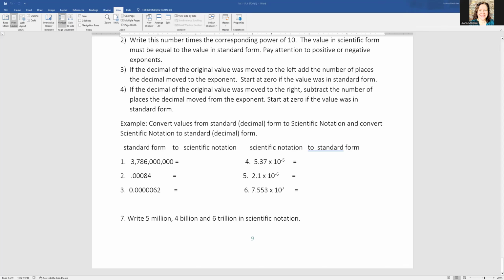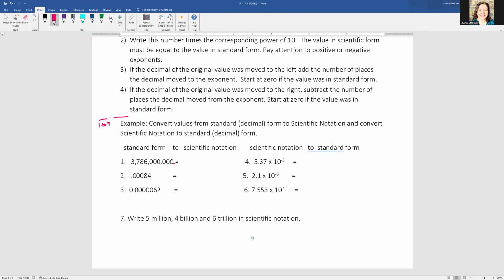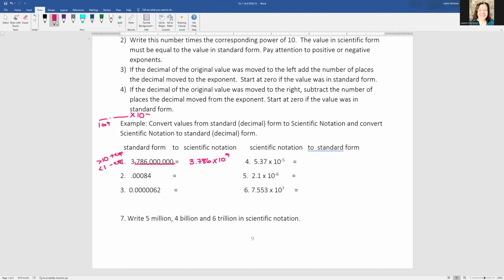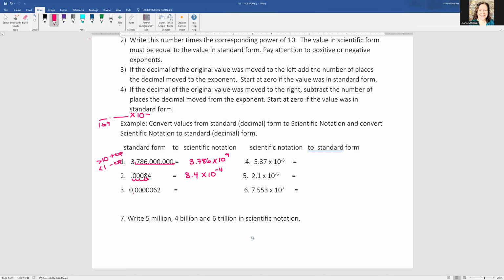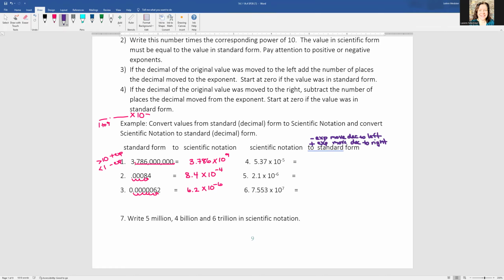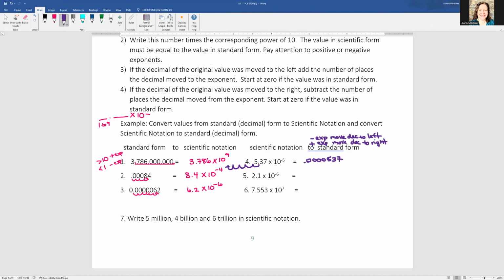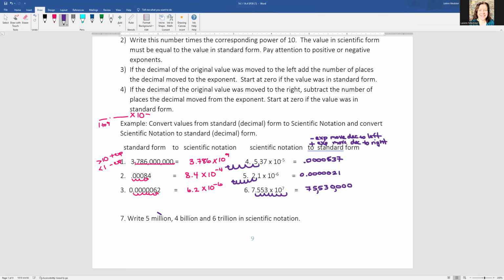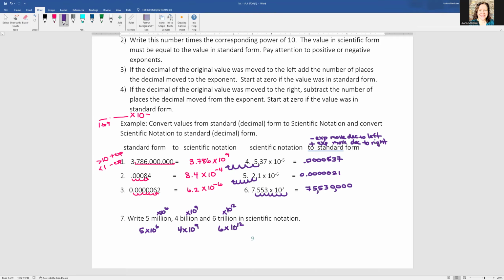Remaining 1A.4 problems